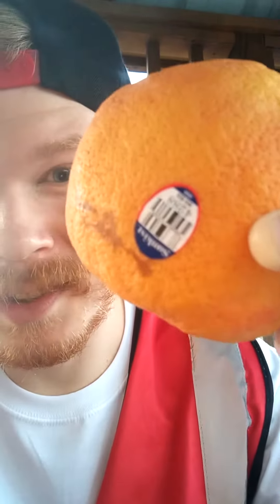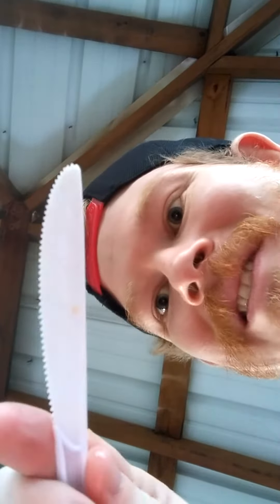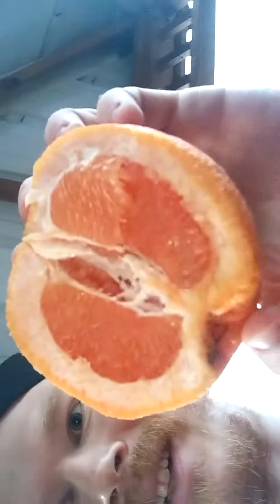Sour Review ( Sunkist Rio Red Pink Grapefruit)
WildWildWes Reviews